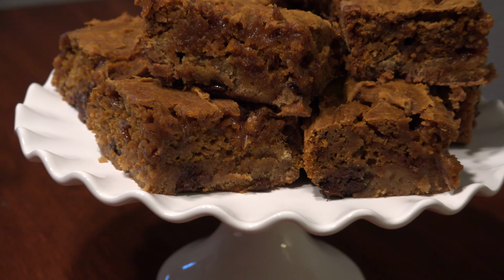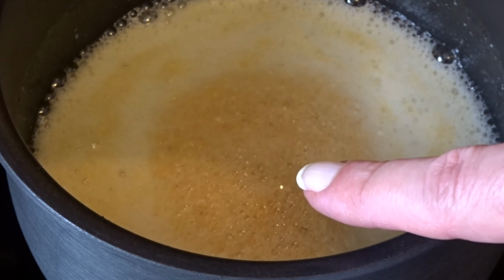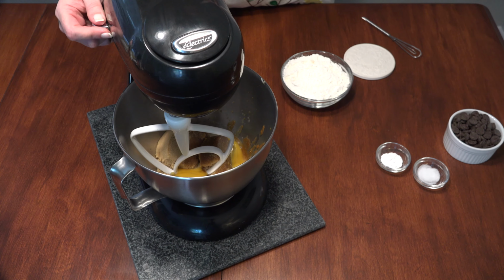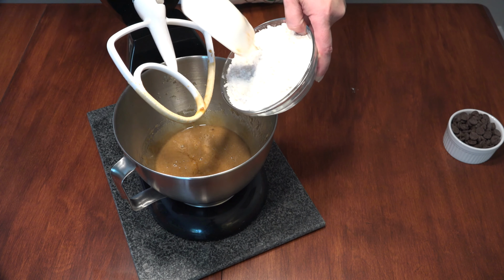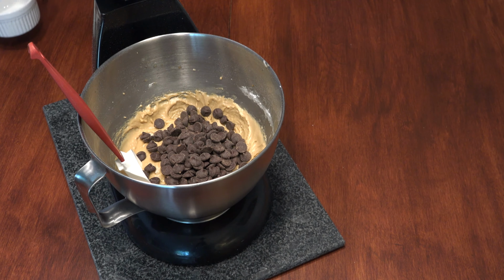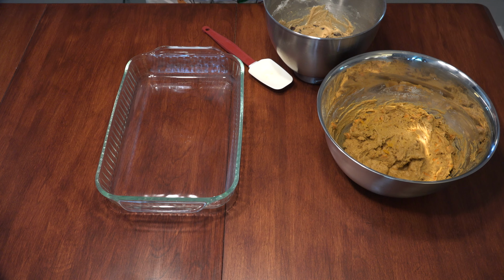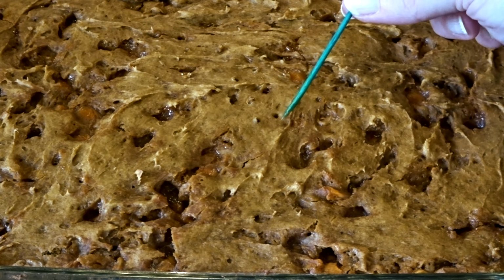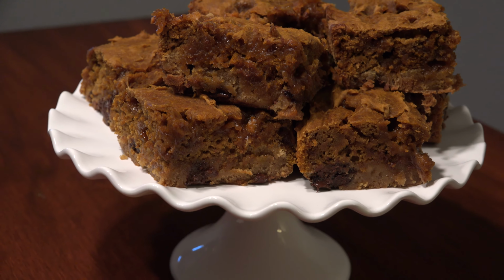Chocolate Caramel Pumpkin Puff Brookies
If you're ready for pumpkin everything season, then you're going to want to add these scrumptious Chocolate Caramel Pumpkin Puff Brookies to your baking list! The perfect combo of pumpkin and blondie goodness! It is so decadent and perhaps a little naughty. sorrynotsorry. You won't be either. Have a glass of milk or coffee handy...sooo good!

Canned Pumpkin (not pie filling)

Brown Sugar

Vanilla Extract

Spice Cake Mix

Chocolate Chips

I am a participant in the Amazon Associates Program; an affiliate advertising program designed to allow me to earn a small commission at no cost to you should you buy through the provided links.  Your support is very much appreciated!